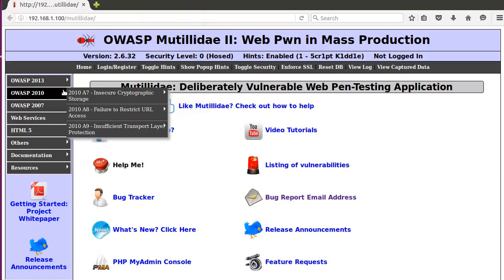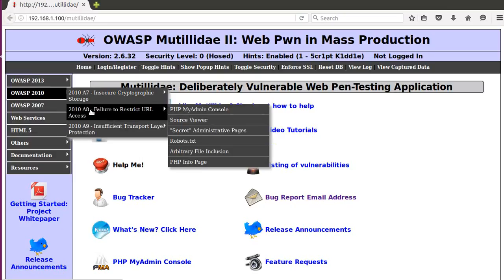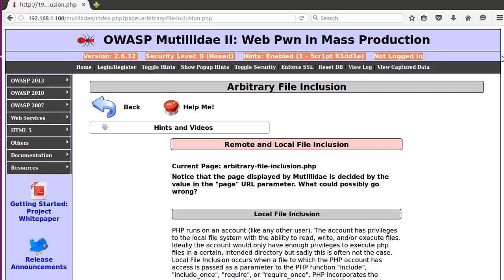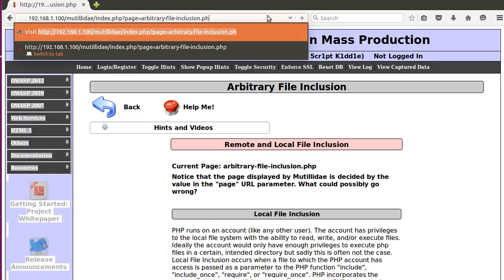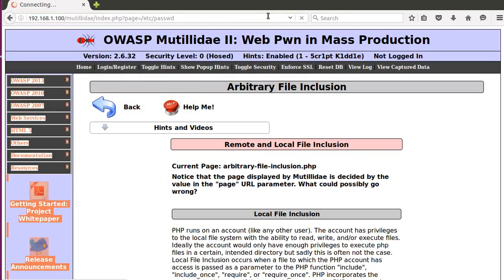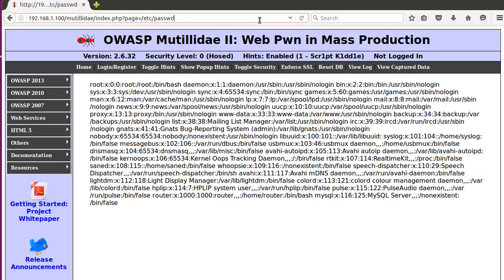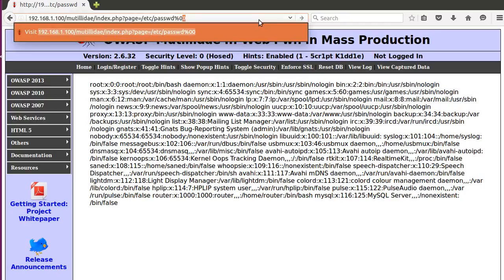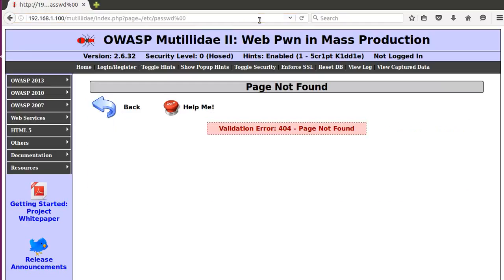LFI Local File Inclusion Example On Mutillidae